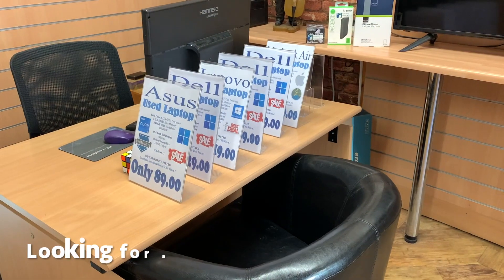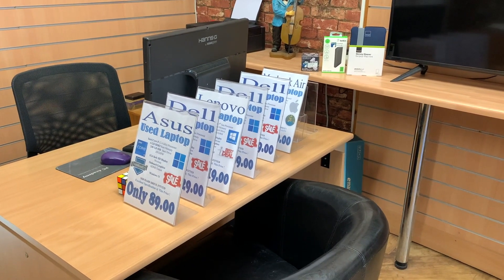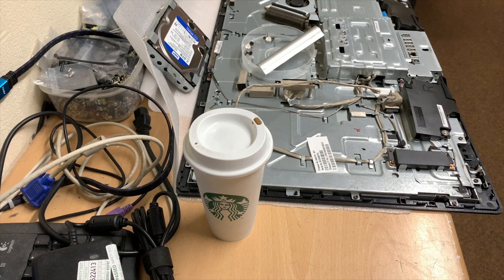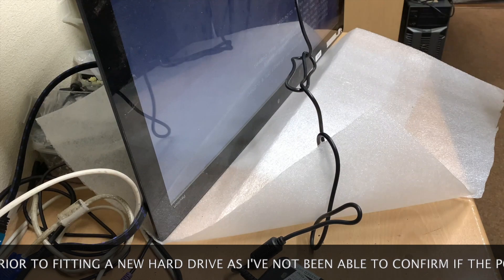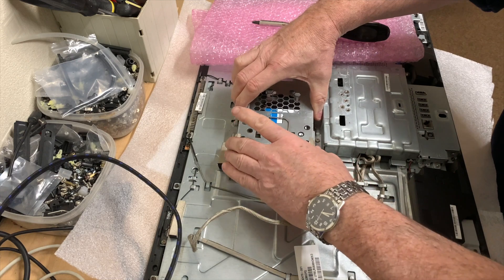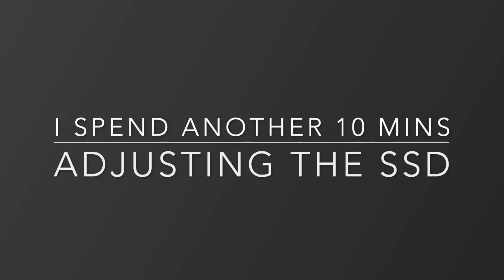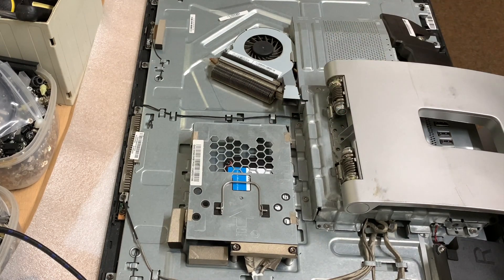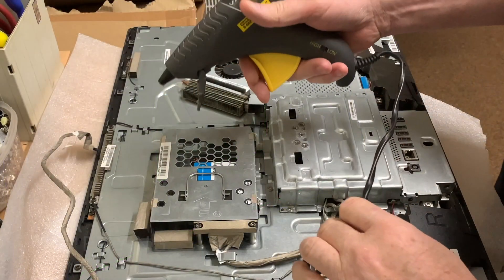HP 27- N250NA ALL IN ONE PC SSD UPGRADE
In this video I will be replacing the older mechanical hard drive for a modern SSD 1TB version in the HP 27-n250na all in one pc.
This video is not intended as a repair manual or guide but merely an insight into the kind of repairs taken on at PC Academy in Leyland.